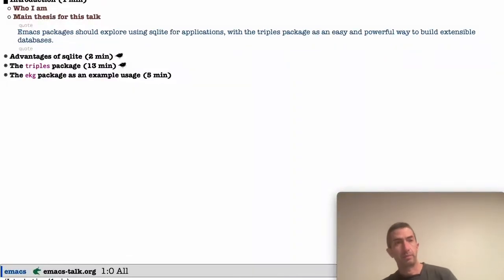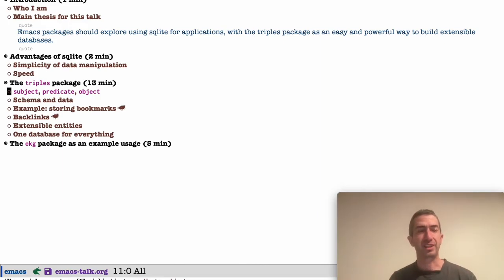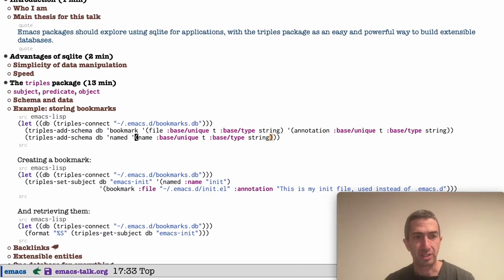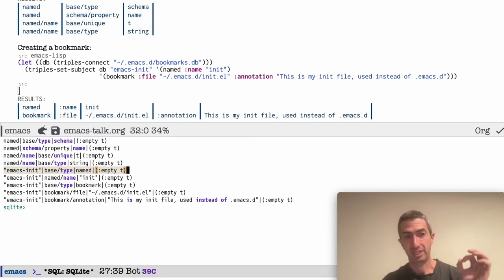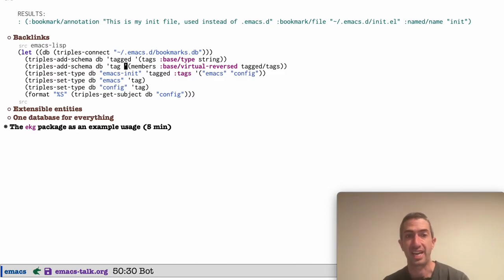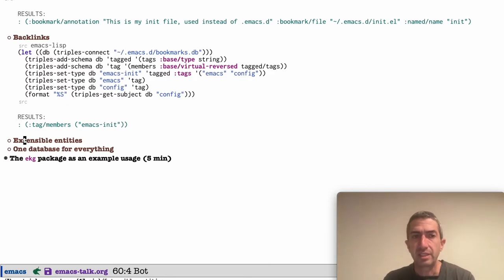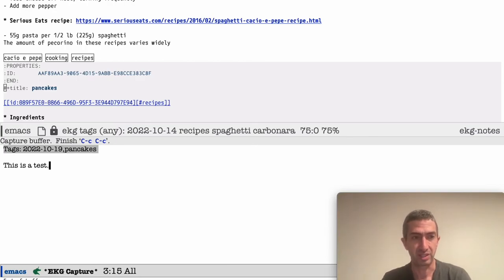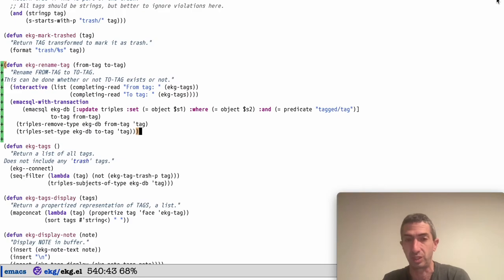EmacsConf 2022: Using SQLite as a data source: a framework and an example - Andrew Hyatt (he/him)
00:00:00.000 Introduction
00:56.220 Why SQLite
02:29.870 The triples package
04:50.209 Exercise: Emacs bookmarks
07:40.740 Creating bookmarks
09:31.366 Retrieving bookmarks
11:10.034 Backlinks
13:59.380 Extensible entities
15:57.008 EKG package
18:12.772 The code
19:43.780 Renaming tags
20:52.147 Conclusion

You can view this and other resources using free/libre software .